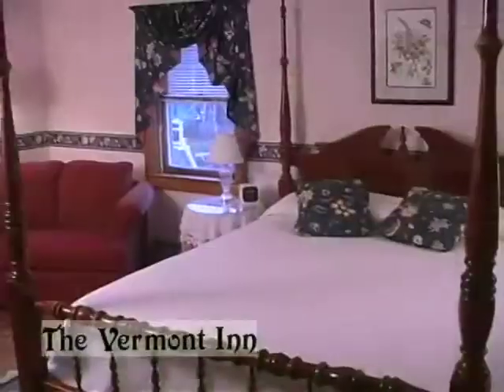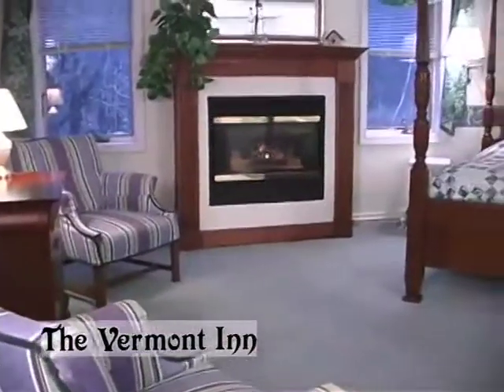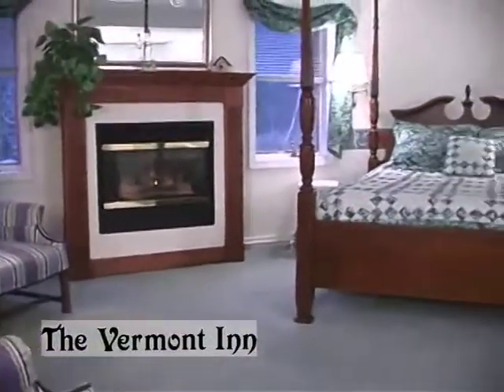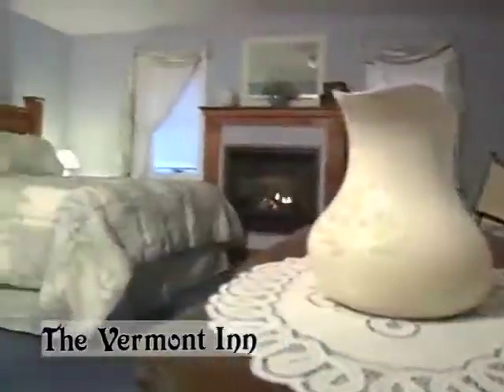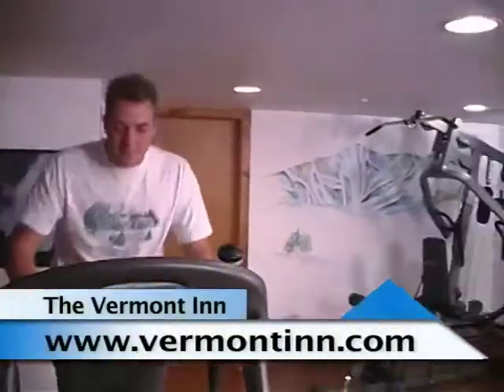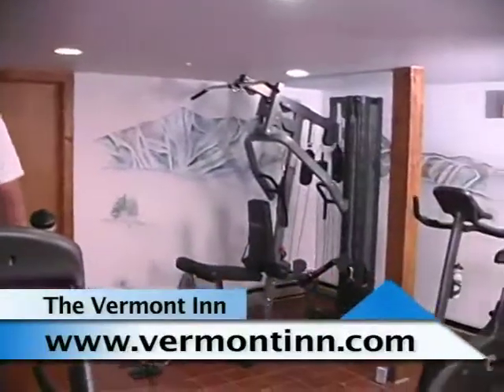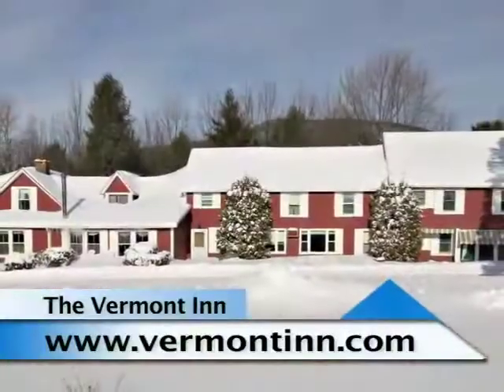The Vermont Inn, Mendon Vermont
The Vermont Inn serves visitors to the Killington Vermont region with award winning cuisine and distinctive lodging.